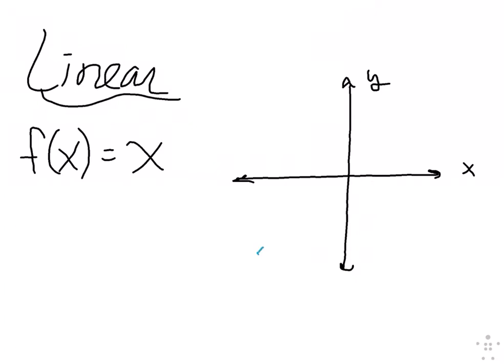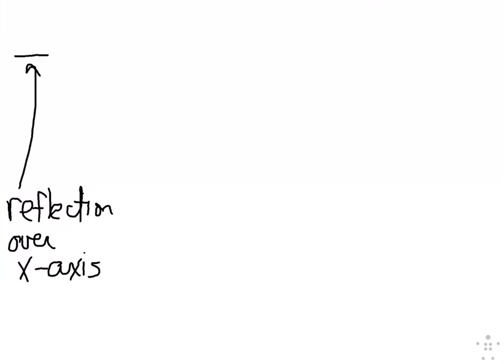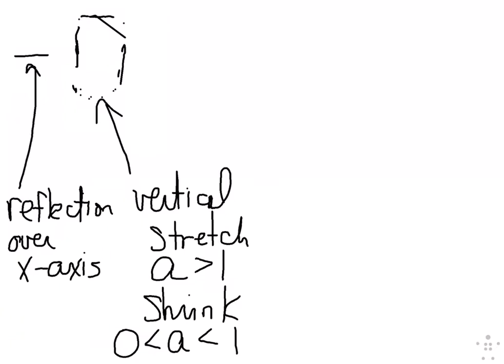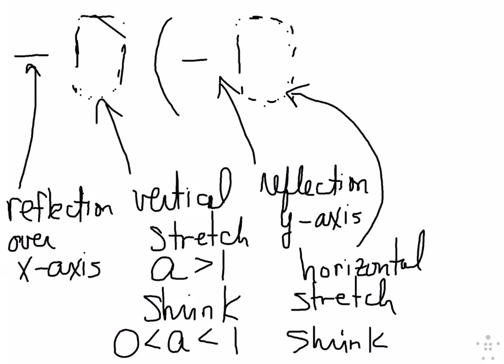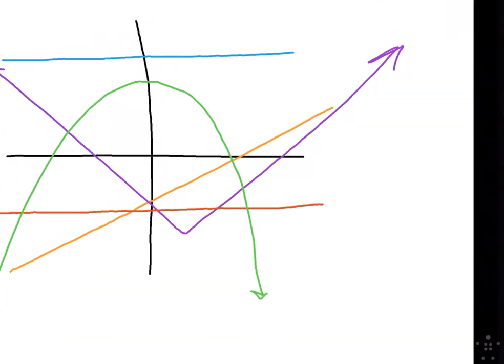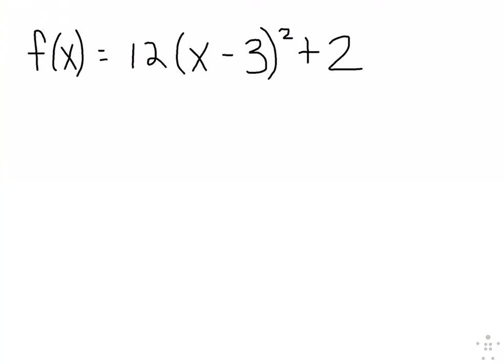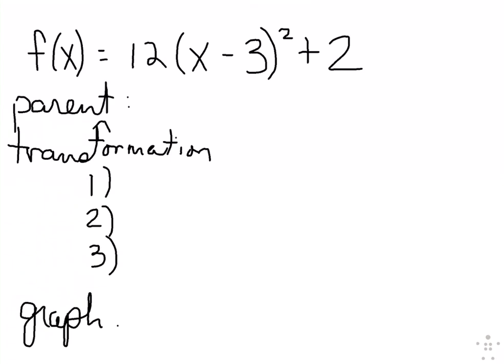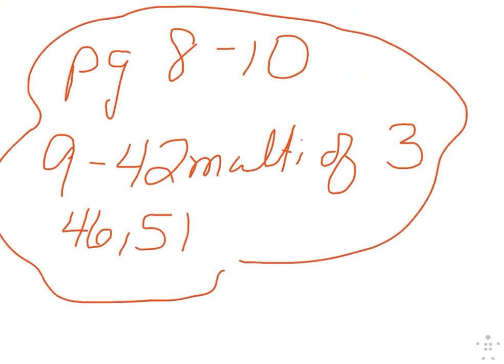Section 1.1 - Algebra 2 - Identifying Function Families and Transformations